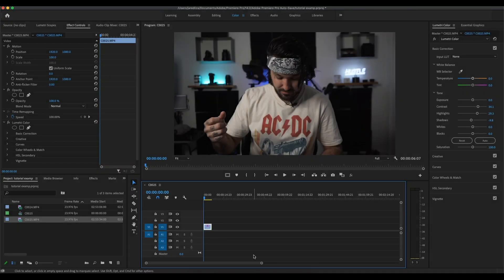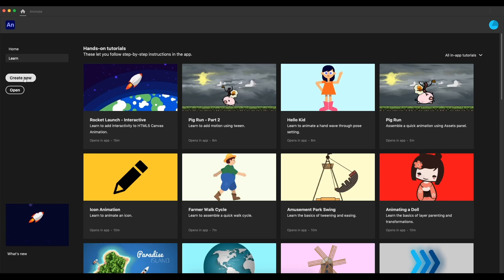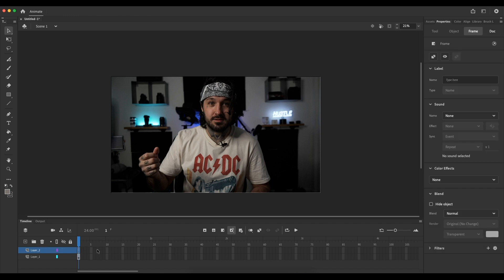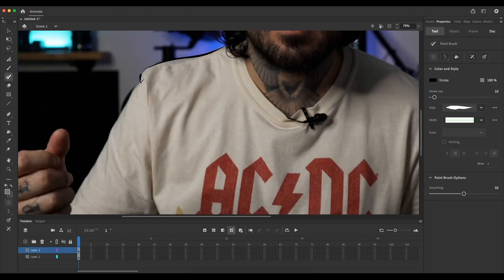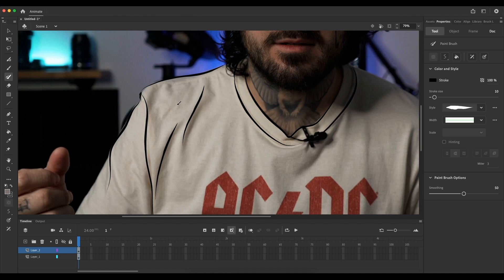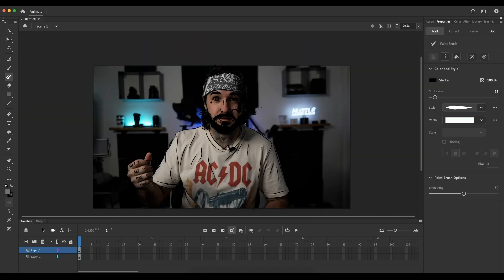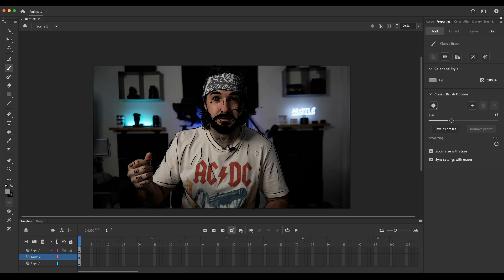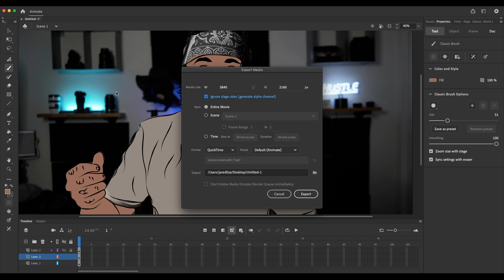Cole Bennett DRAWING EFFECT TUTORIAL! (NO PLUGINS!)